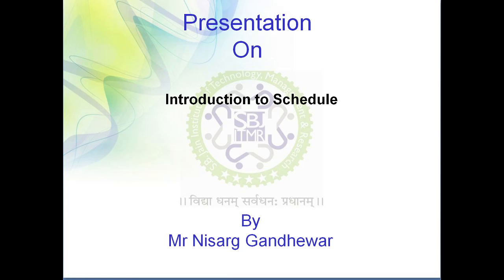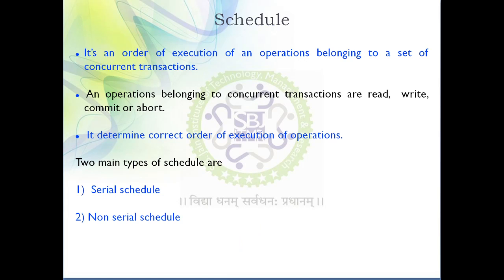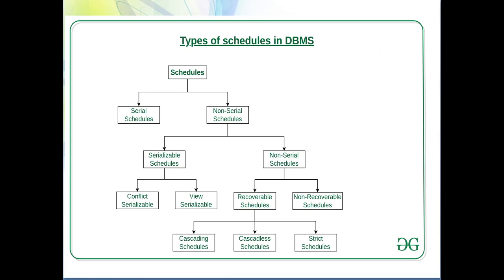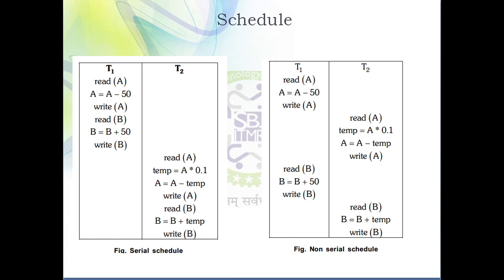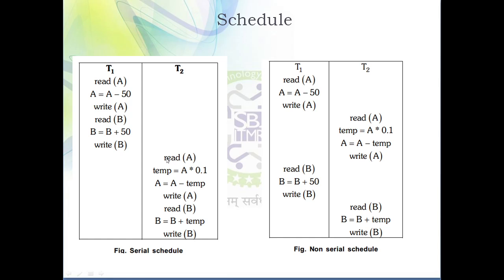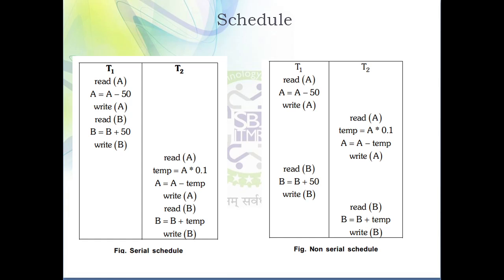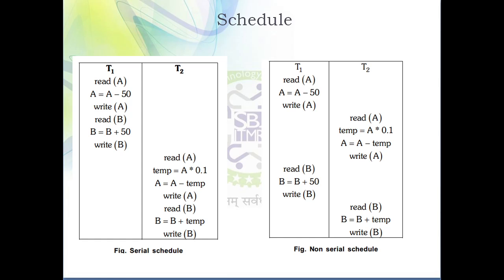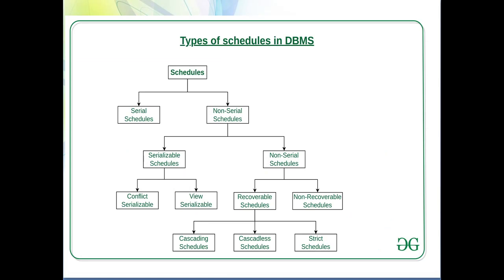D35 Introduction to schedule in DBMS